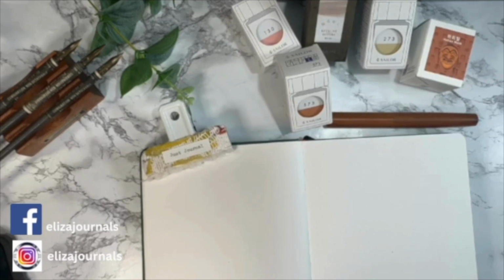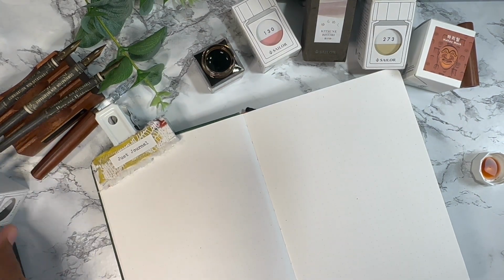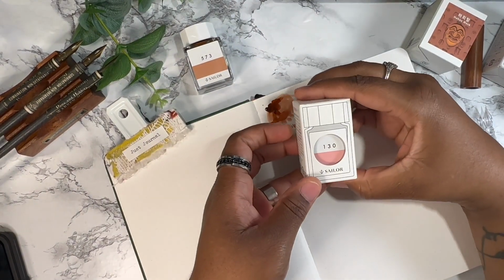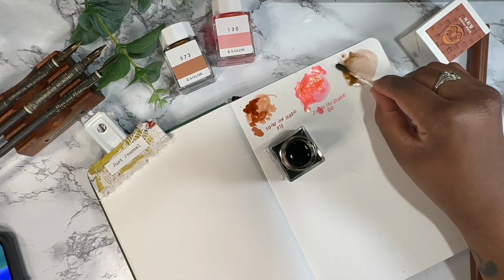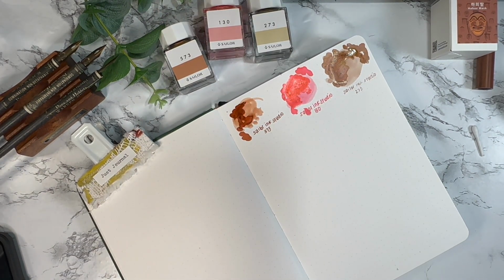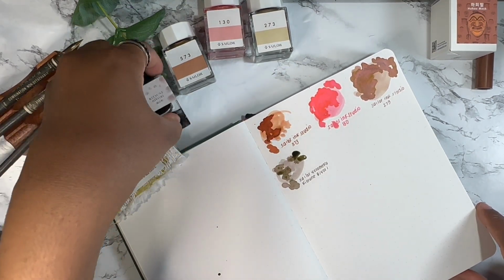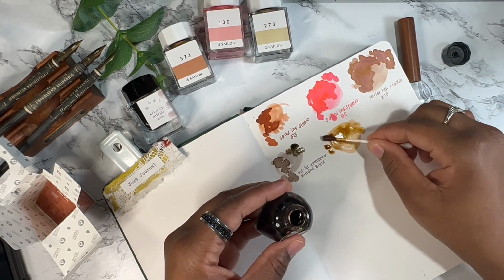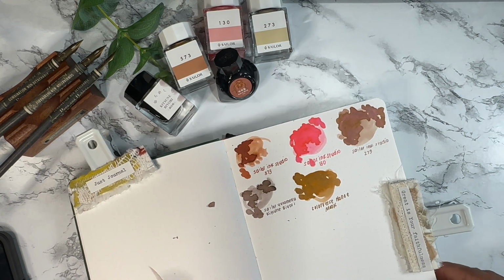Sailor Ink Studio Haul|Colorverse Ink|Ink Swatch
Thanks for joining me on my YouTube channel. Today I will be swatching some of my favorite Sailor Ink Studio inks.
Funny Story: I uploaded this video three times just to get it in HD. 🤪

Sailor Ink Studio: